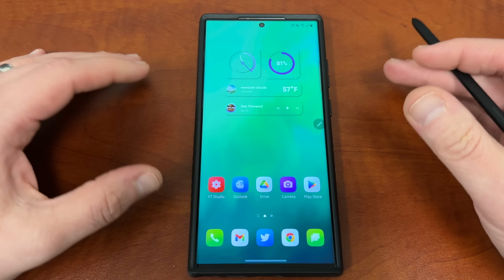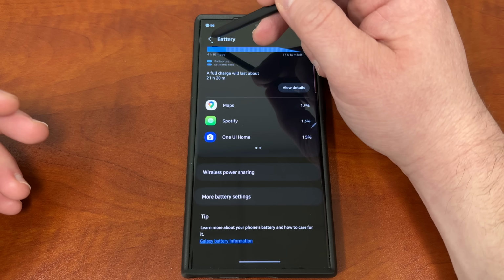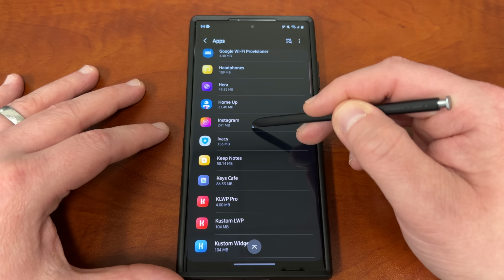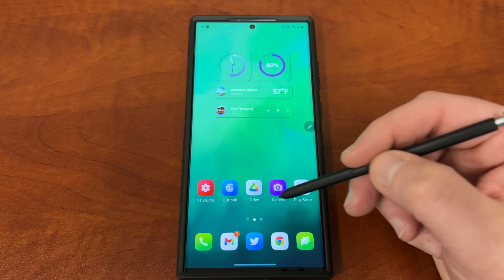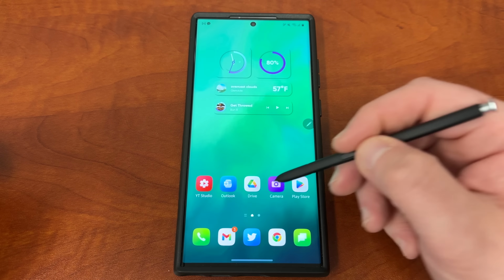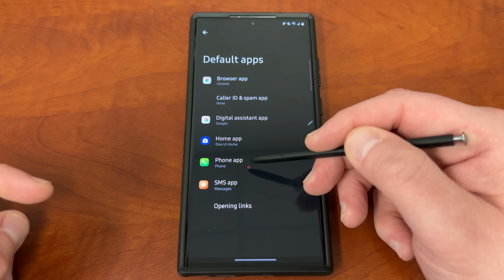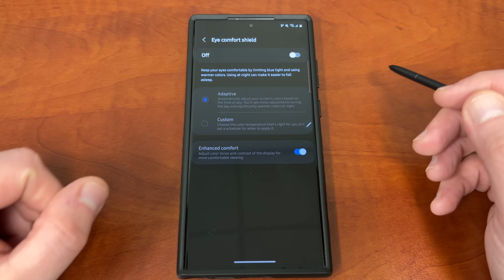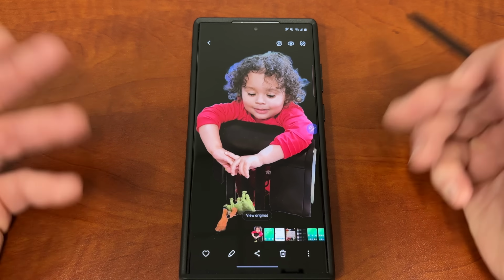GALAXY S23 ULTRA: HIDDEN FEATURES!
The galaxys23ultra has quite a few hidden features and settings, try them out!

Intro-0:00
Battery Optimization-0:35
Individual app notification sounds-4:28
S pen features-7:25
Camera Features-9:28
Bixby Text Call-11:09
Change Default apps-12:20
New Eye Comfort Shield option-14:20
New take screenshot toggle-15:10
Save screenshots in alternate folder-16:04
Tap and grab from images-16:50

Lamicall desktop stand on Amazon